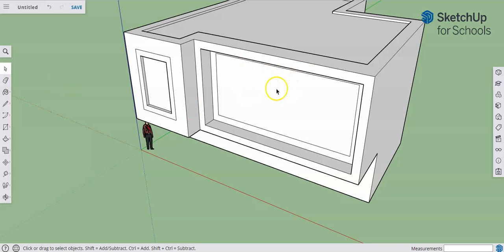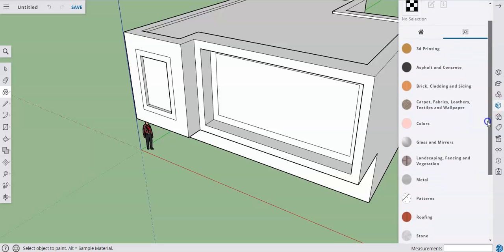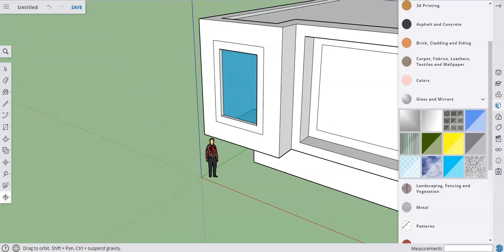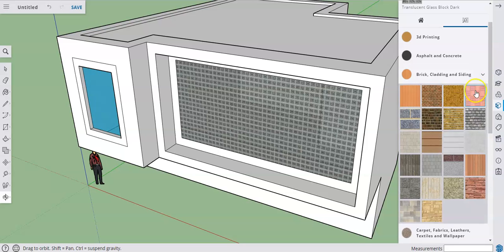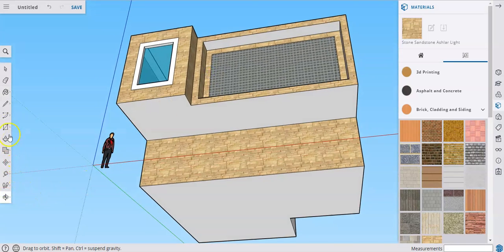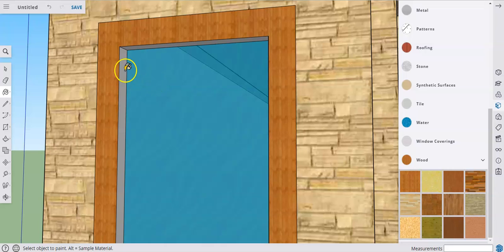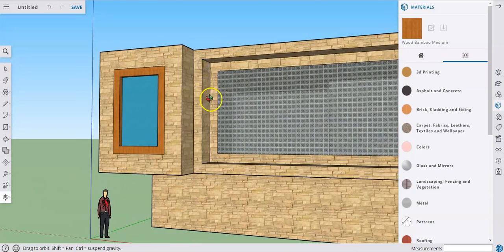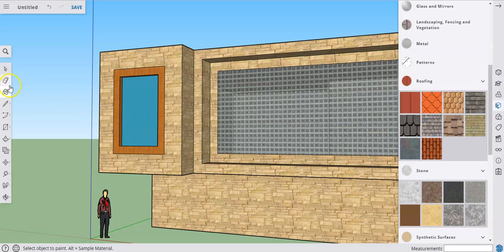Sk V8 Paint Tool